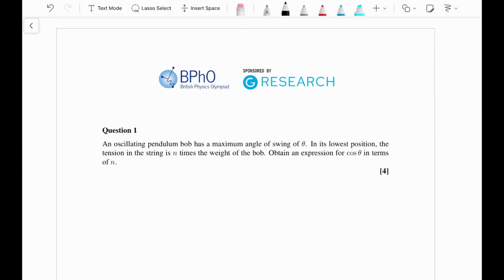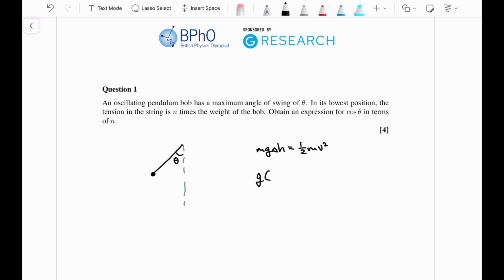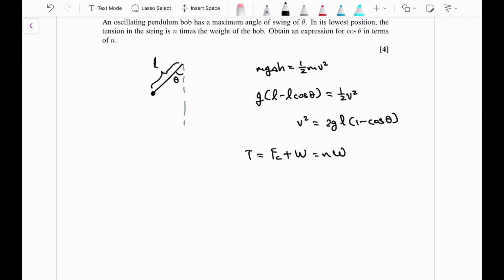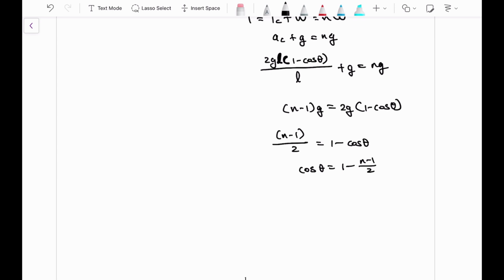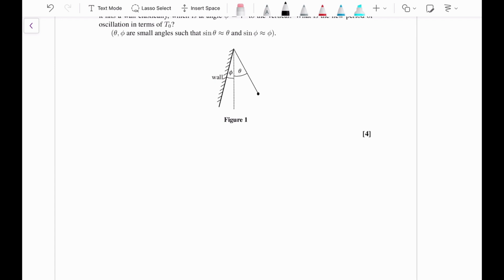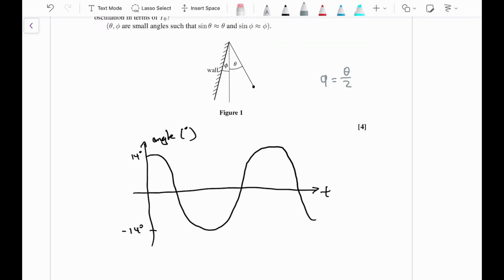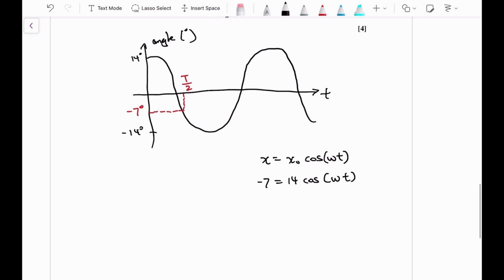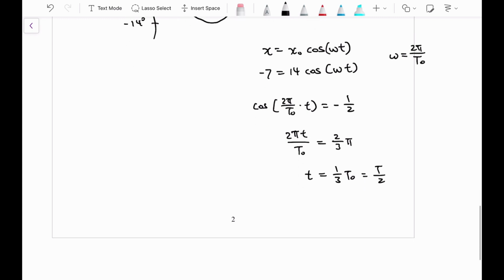BPhO R1 Section 1 Problems — Simple Harmonic Motion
Two problems on simple harmonic motion from BPhO Round 1, Section 1.